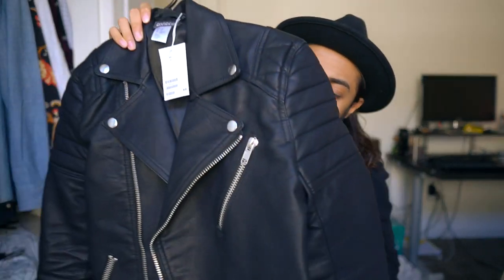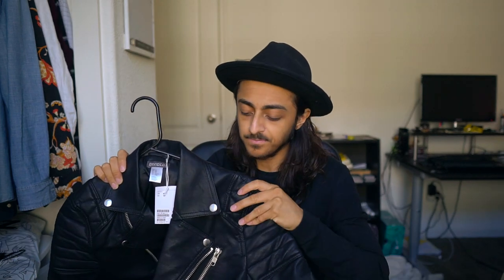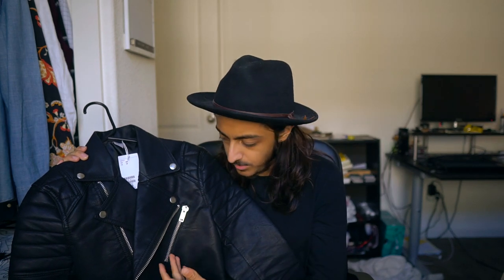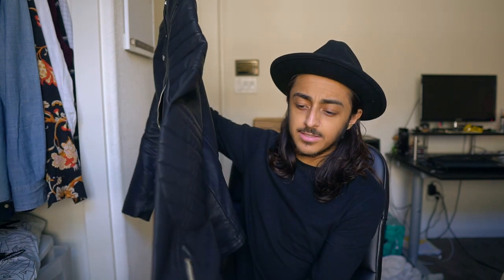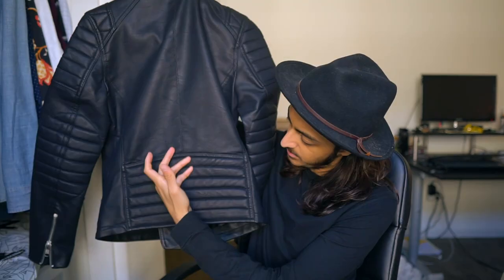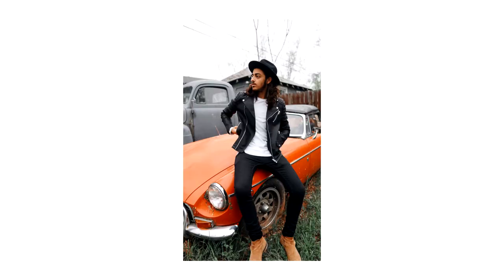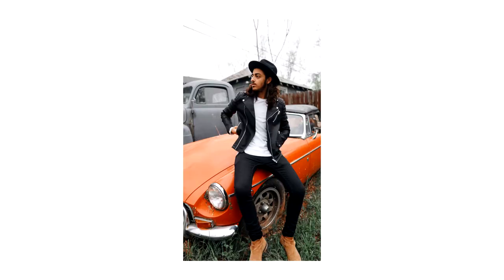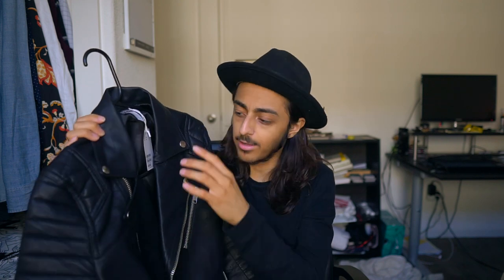H&M LEATHER JACKET REVIEW I HOW TO STYLE A LEATHER JACKET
Hope you guys enjoyed this video. I'm still unsure if i want to keep this jacket. I'm leaning on towards returning it, and just saving up to get an all saints jacket. What do you guys think?

OUTFIT

Leather Jacket(similar)
High Quality Leather Jacket
Tan Suede Jacket
Spray on jeans
Tan Boots(similar)

GEAR USED